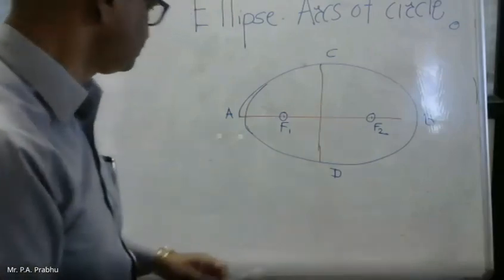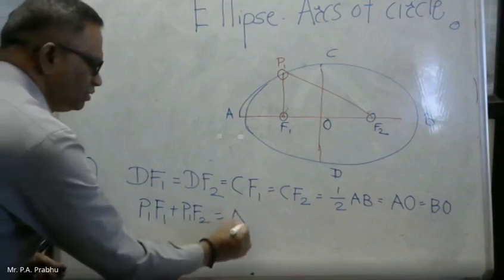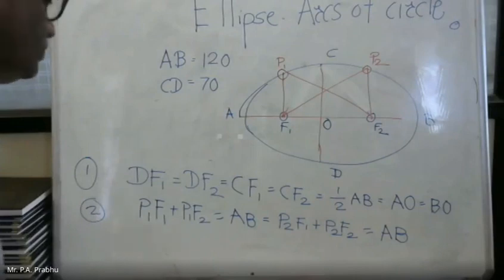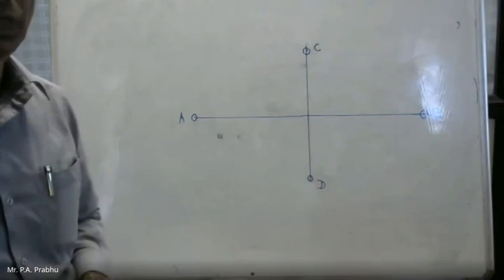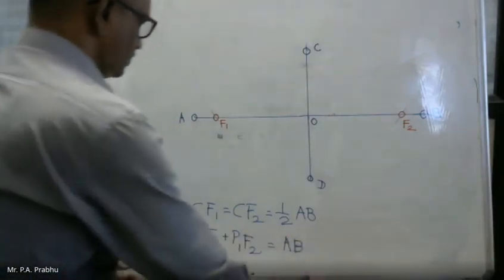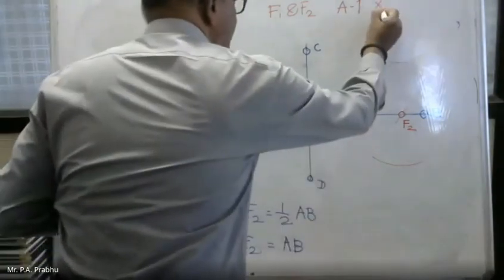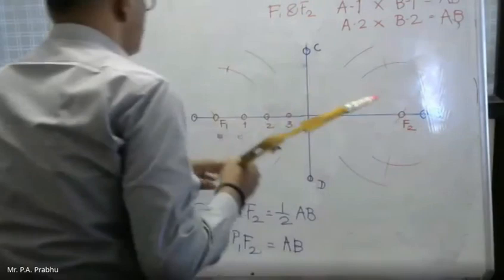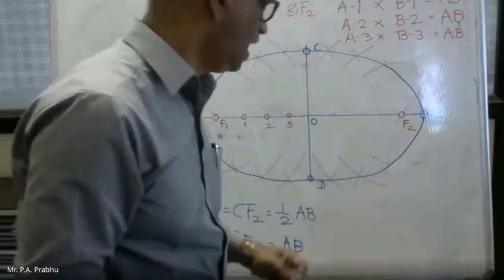Arcs of Circle